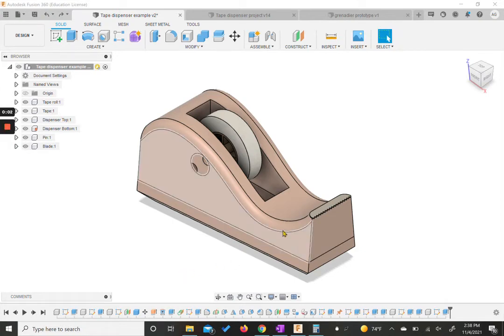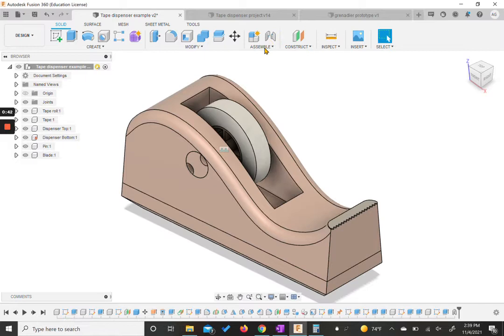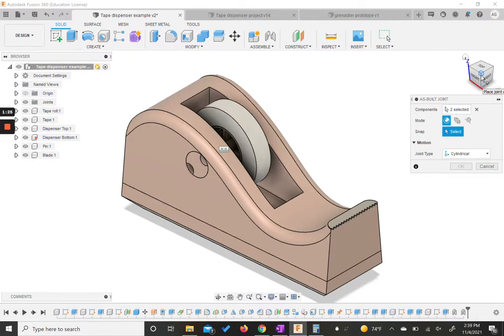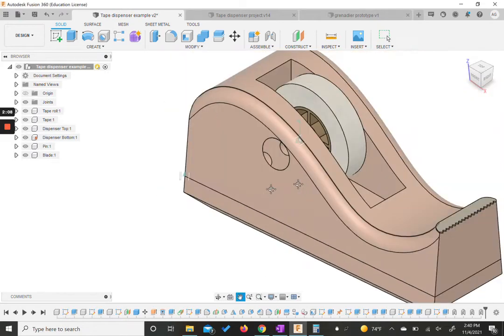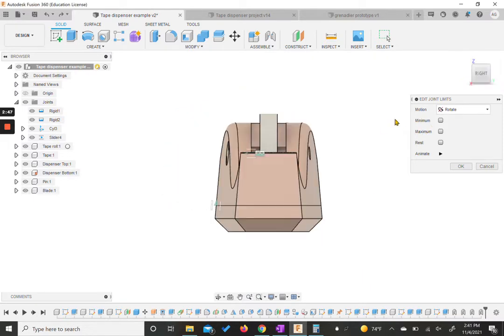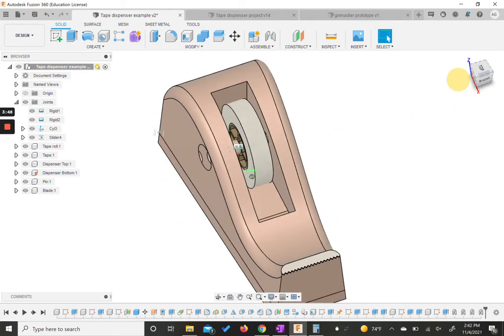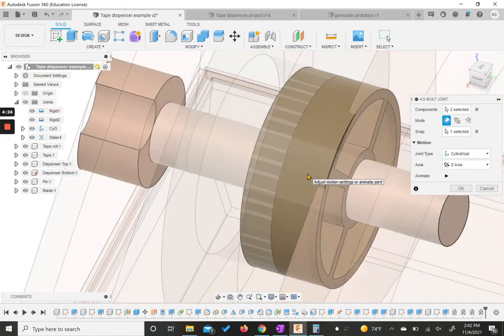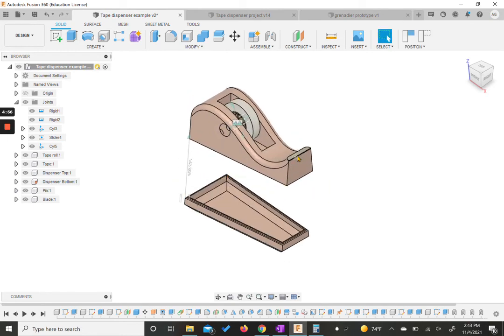Fusion 360 Tape Dispenser Assembly